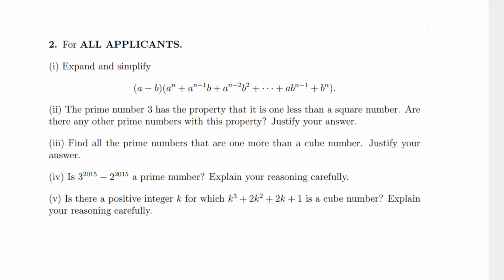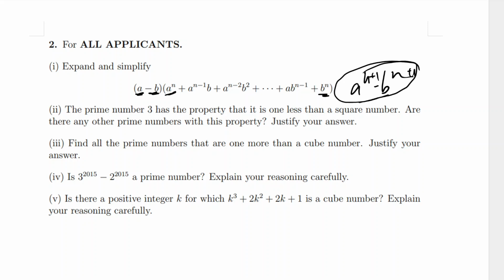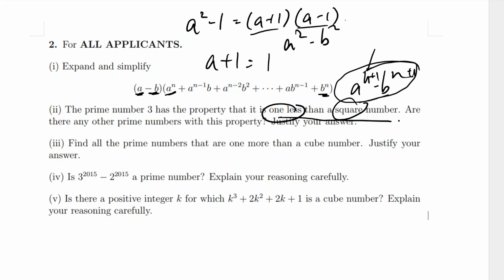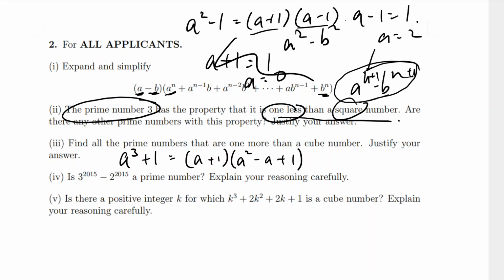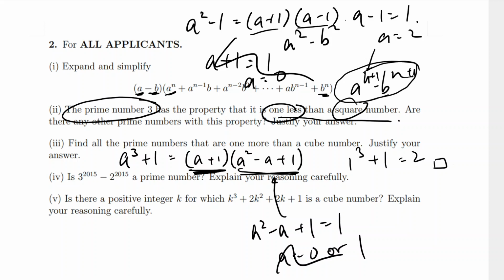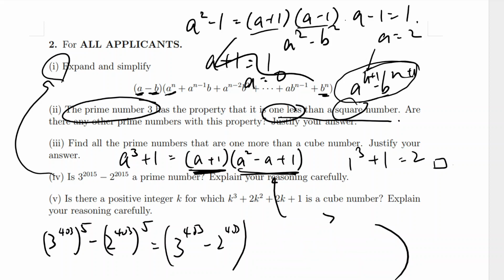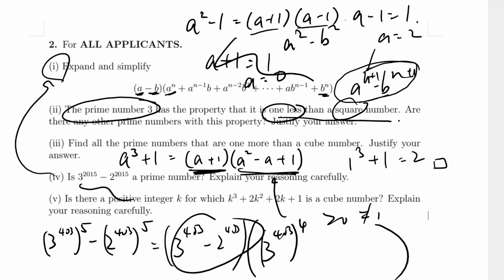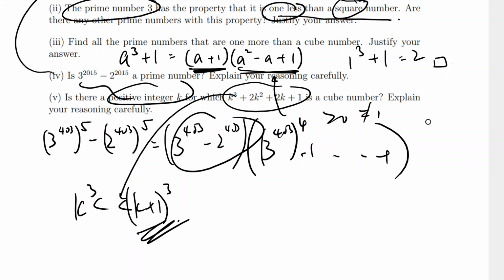STEPBeast - MAT 2015/Q2 (Polynomials)